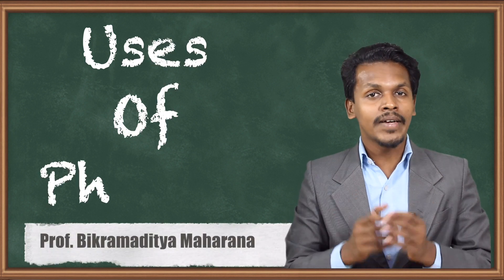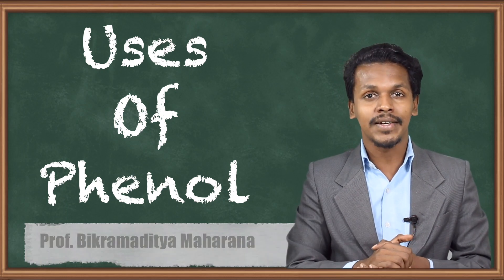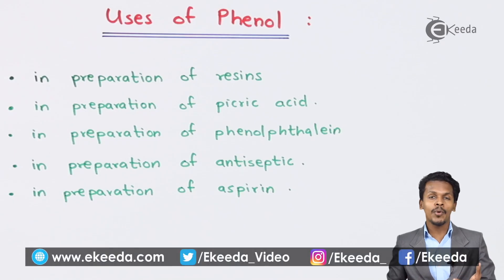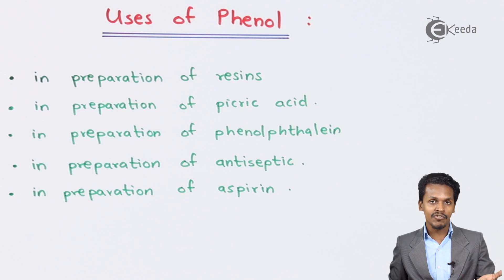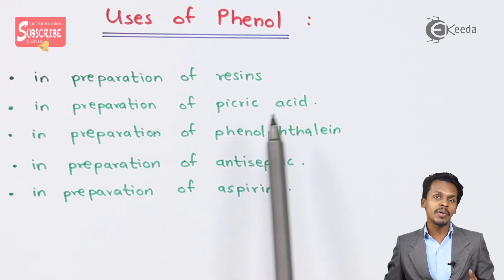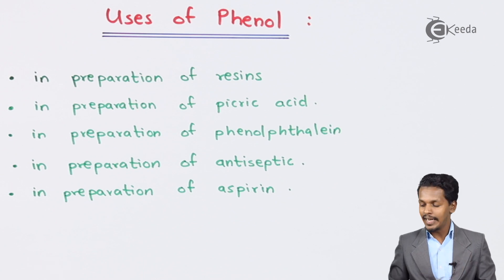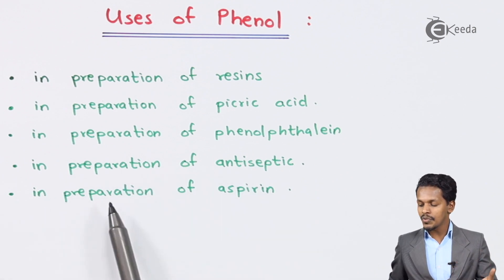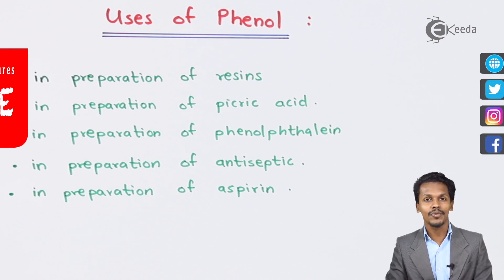Uses of Phenol - Alcohols, Phenols and Ethers - Chemistry Class 12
Uses of Phenol Video Lecture from Alcohols, Phenols and Ethers Chapter of Chemistry Class 12 for HSC, IIT JEE, CBSE & NEET.

Happy Learning : )